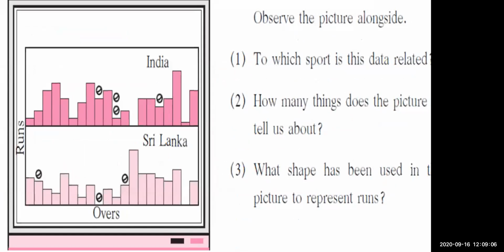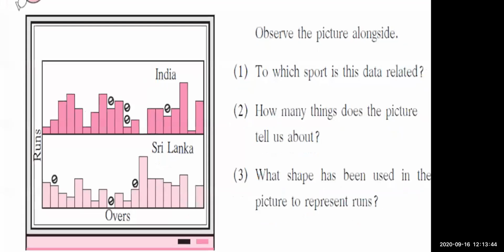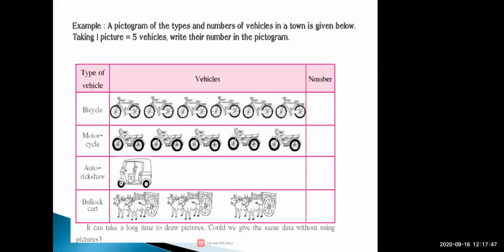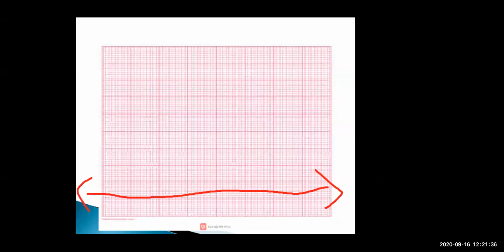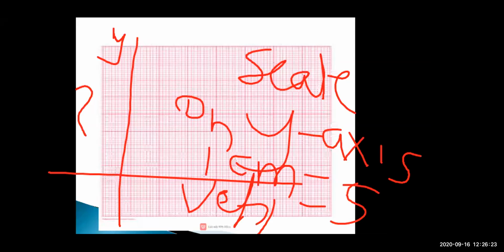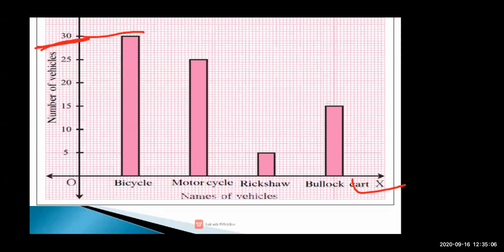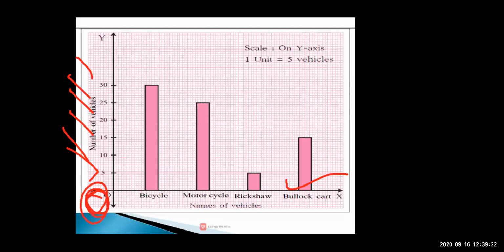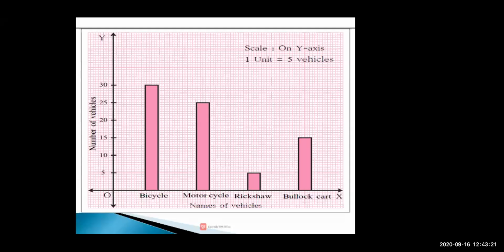Mathematics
6. Bar Graph Part I
16/09/2020